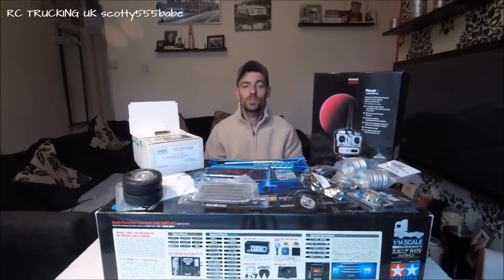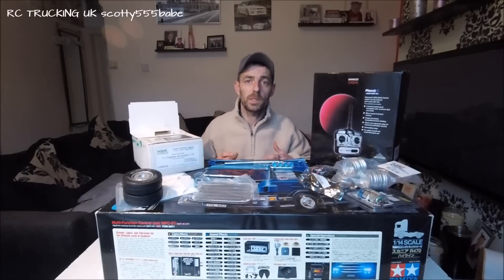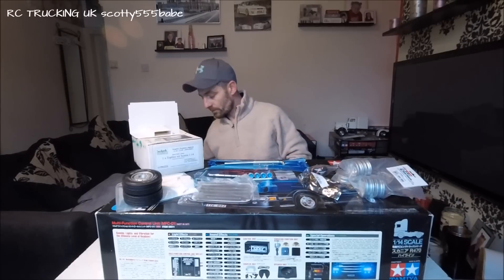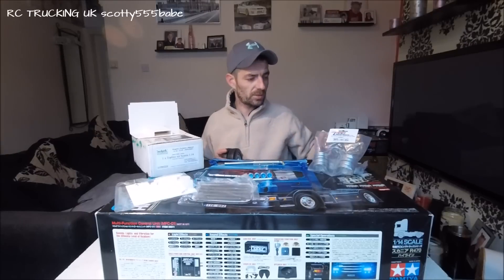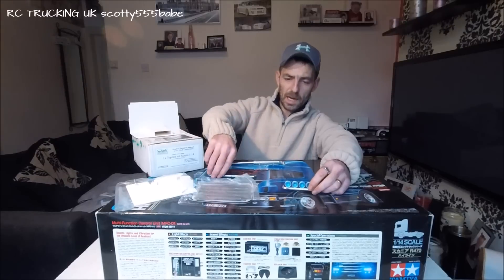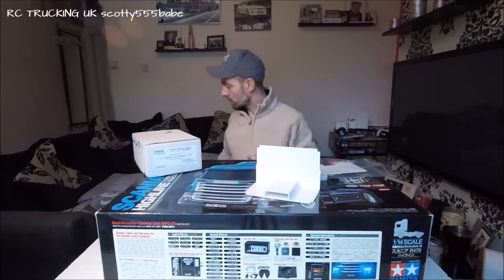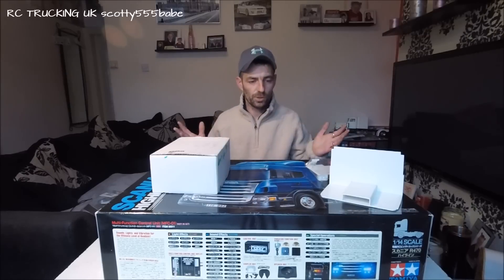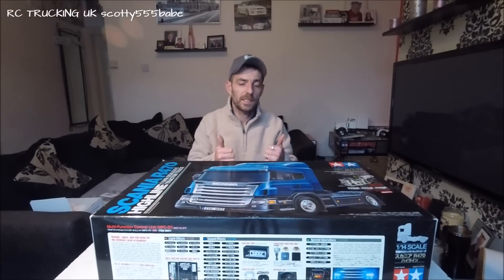RC TRUCKS | NEXT BUILD | SCANIA R470 BUILD | TAMIYA TRUCK & UPGRADES | PART 1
Now that my Tamiya Grand Hauler as come to a finish regarding the kit build ( still more work and GH videos to come) I went to my Dads to get another kit to build as he has a couple still unbuilt.. so I took a Tamiya Scania R470 and a few upgrades, radio and electrics and found some upgrades in my parts box so lets take a look at what will be used in this tamiya scania build to take it from kit to rtr,with a few upgrades and extras this should be an easy series as most of the work is explained in the grandhauler videos..